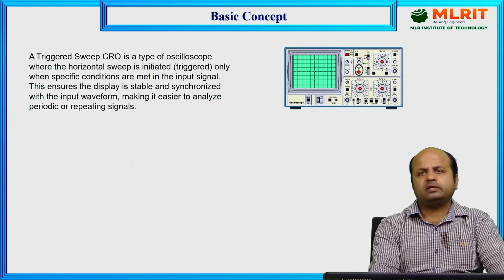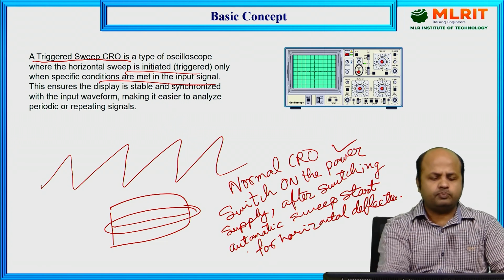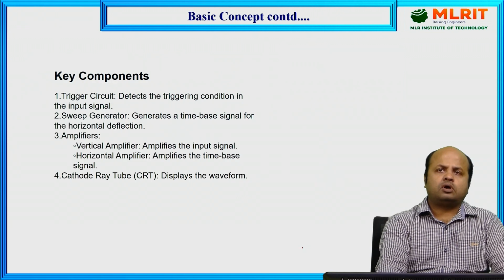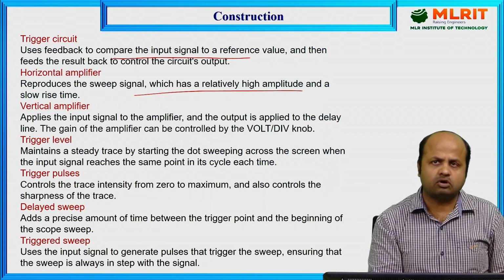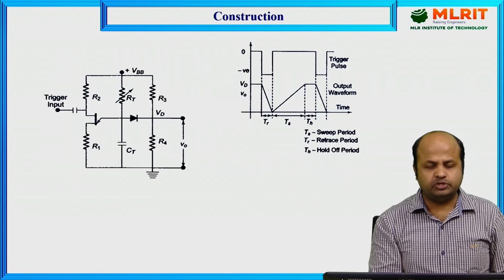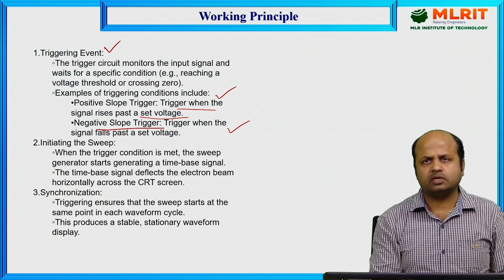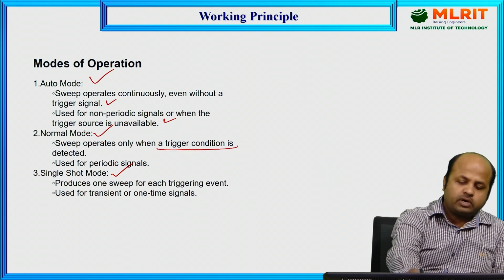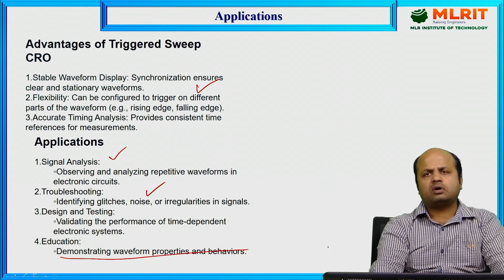LEC38|Electronic Measurements and Instrumentation | Trigged Sweep CRO By Dr. Manoj Kumar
Hyderabad.